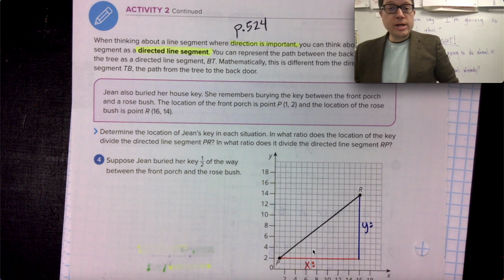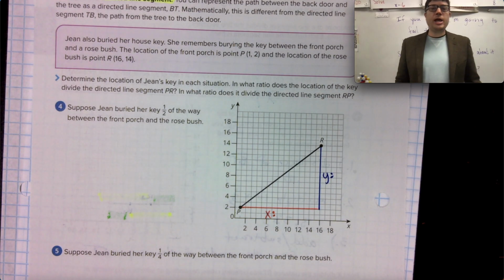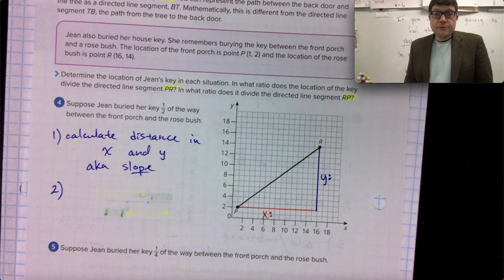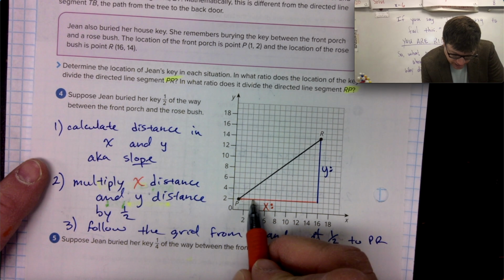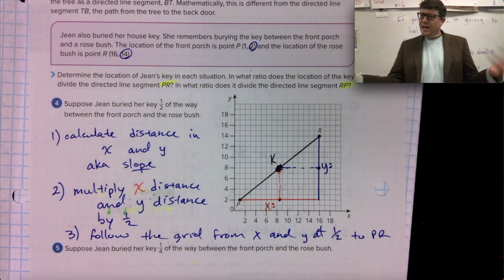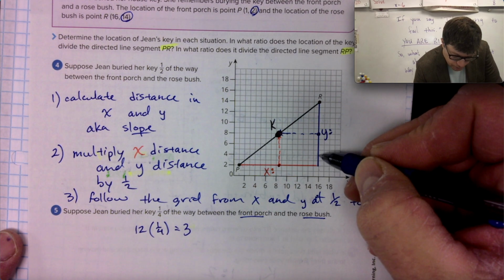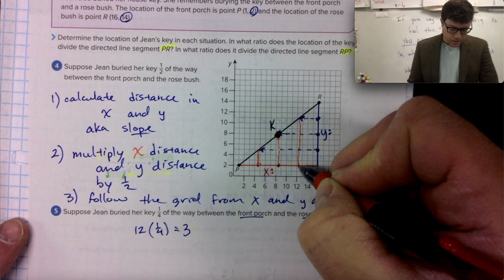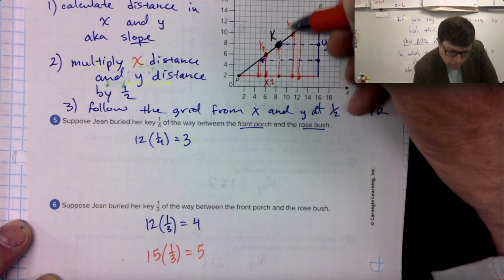pg 524 GM3T1L6 Partitioning Segments into Given Ratios Activity 2